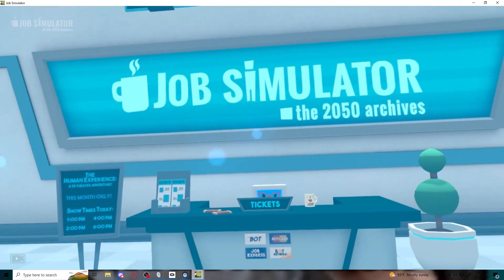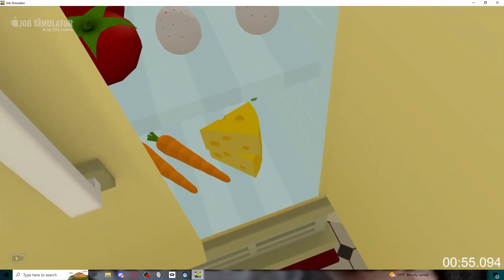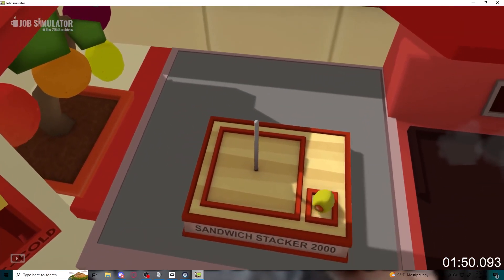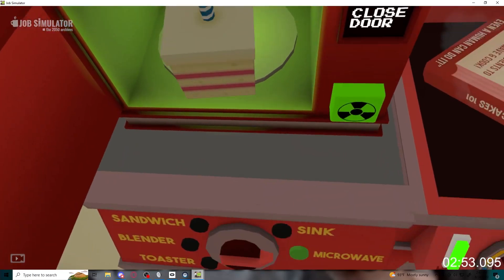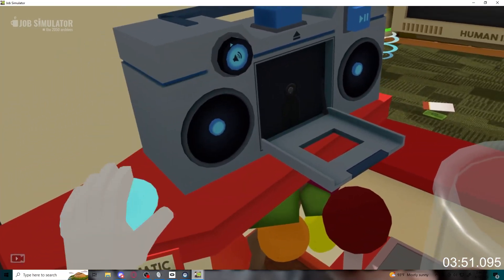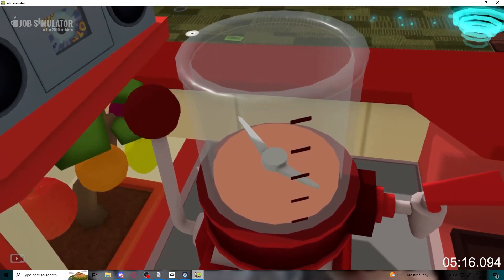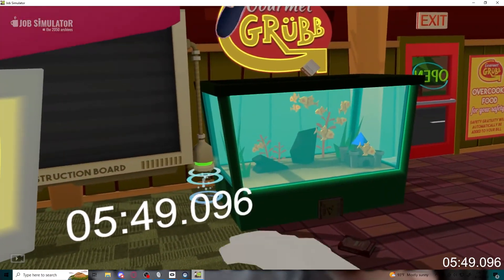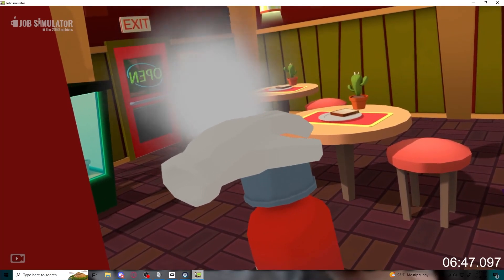(Former WR) JOB SIMULATOR GOURMET CHEF SPEEDRUN IN 8:19!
HOLY SHIT THIS IS WAYYY FASTER THAN I THOUGHT WAS POSSIBLE I ALSBOLUTELY OBLITERATED THE OLD WR

Headset: Oculus Rift S